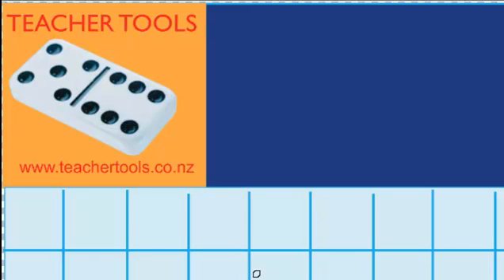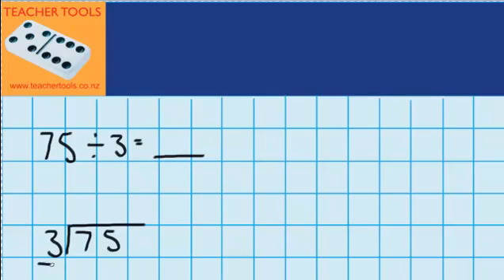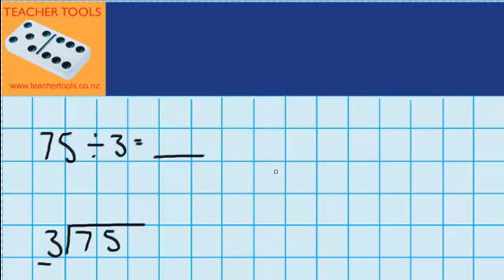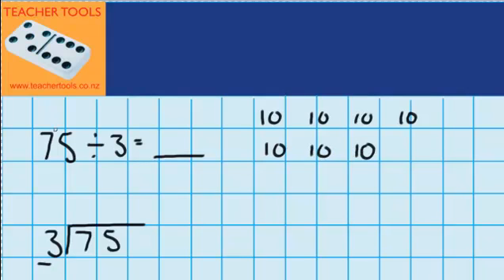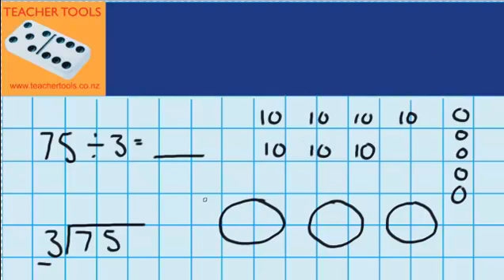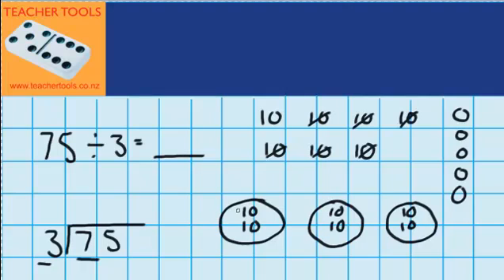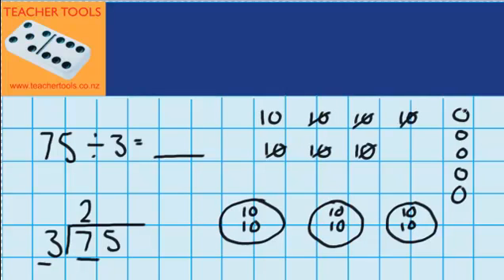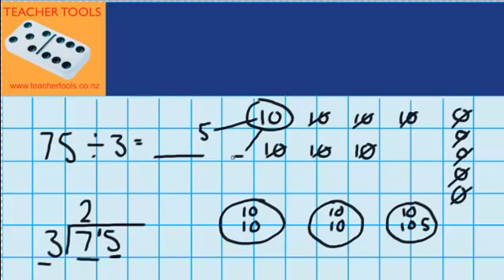Standard written form for division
standard written form for division, algorithm, lessons, numeracy, maths, Teacher Tools